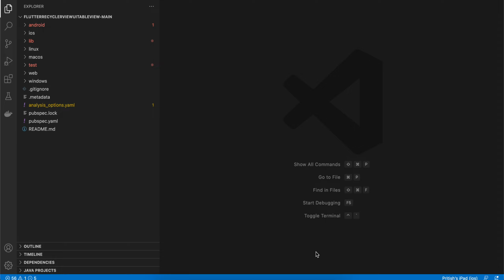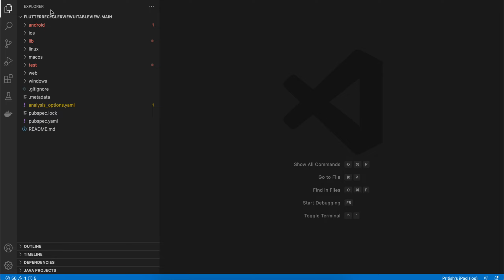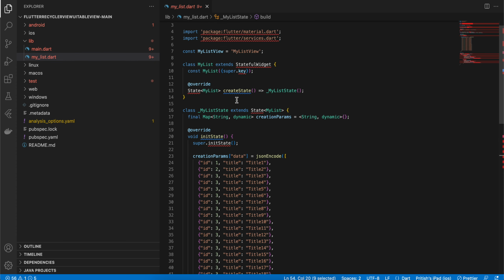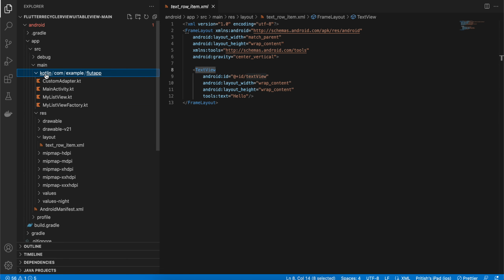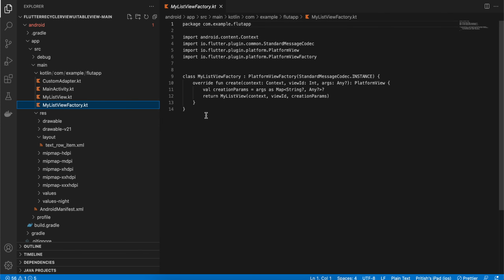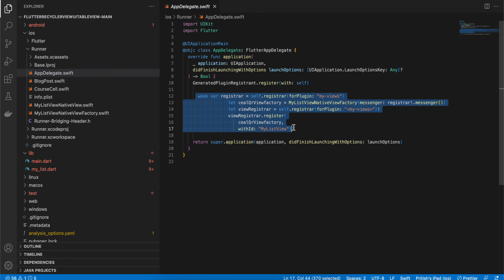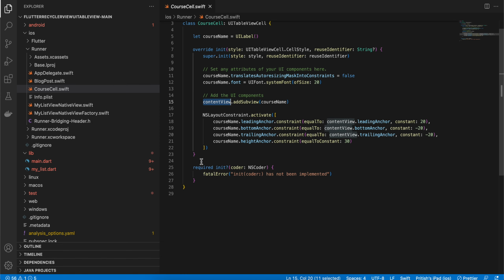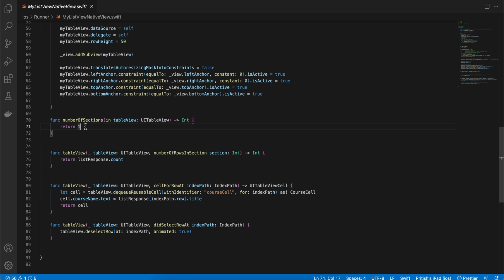How to use UITableView & RecyclerView in Flutter without third party lib